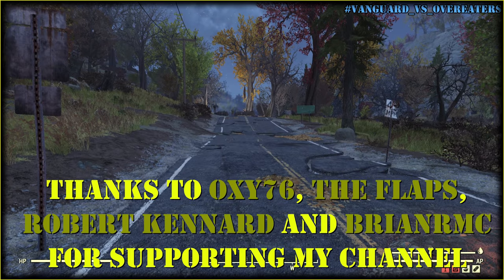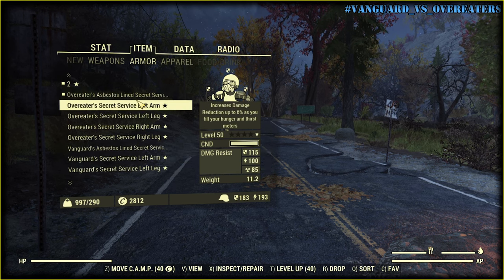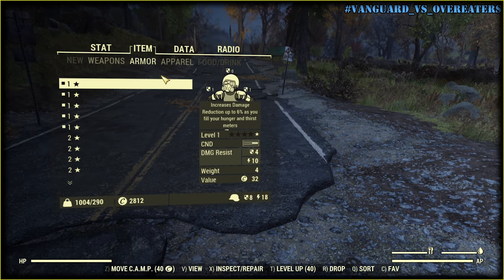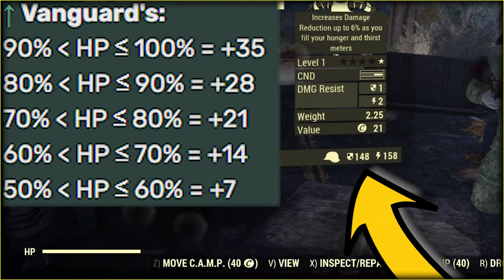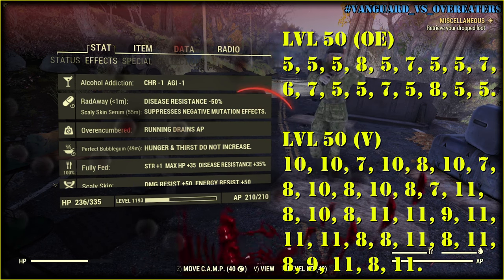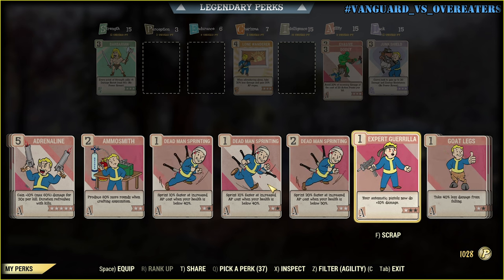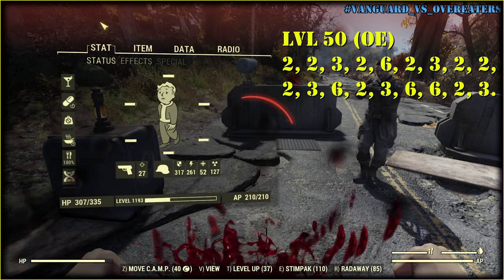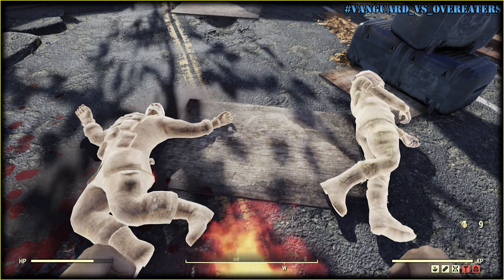Fallout 76 - Vanguard vs Overeater's. Armor Field Testing #1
1️⃣ In this video ...
I want to figure out what legendary effect is better trying vanguard and overeaters mods on different armor sets.
2️⃣ Timecodes
nope
3️⃣ Tag Pool
fallout 76
fallout
fallout 76 best armor
fallout 76 best legendary effects for armor
fallout 76 best legendary effects
fallout 76 vanguard armor
fallout 76 vanguard build
fallout 76 overeaters vs vanguard
vlad armstrong